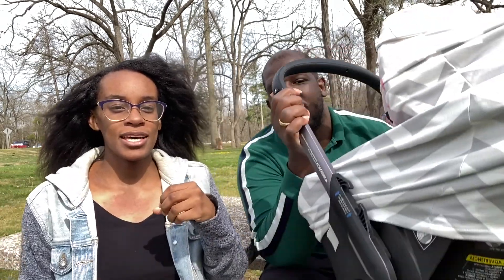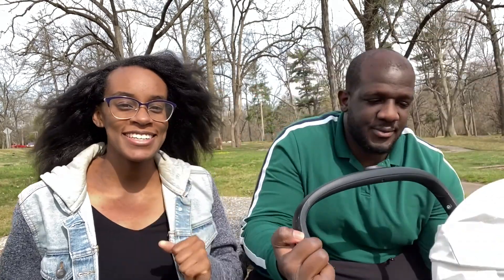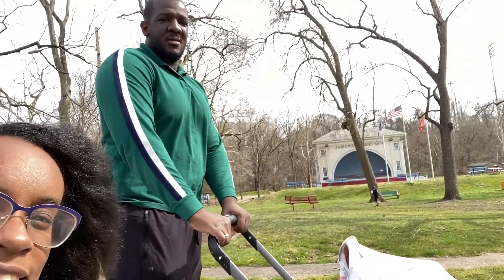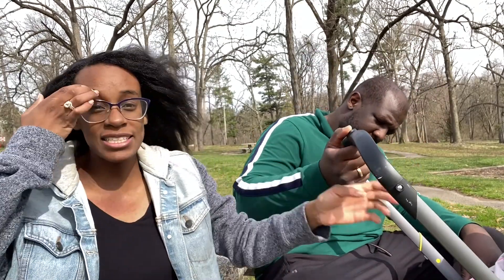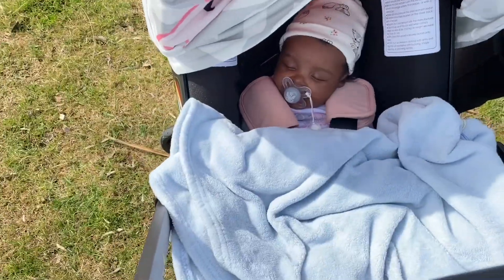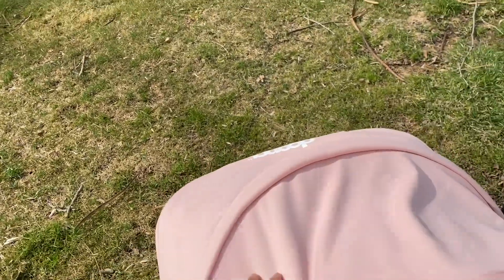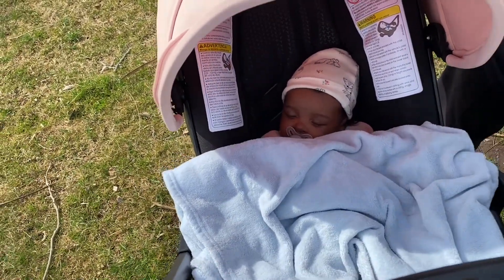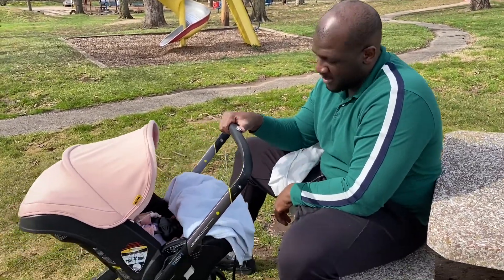DOONA CARSEAT REVIEW | QUICK DEMO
Link to the carseat!

We appreciate you so much! ✌🏾